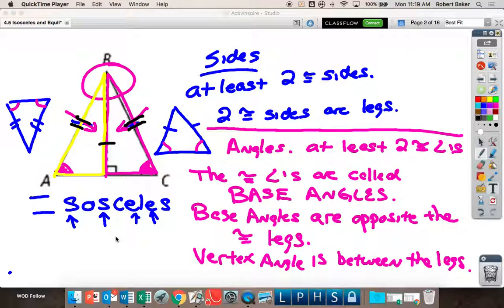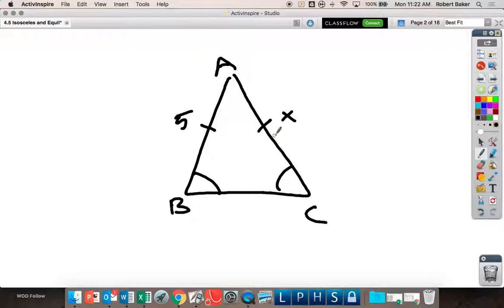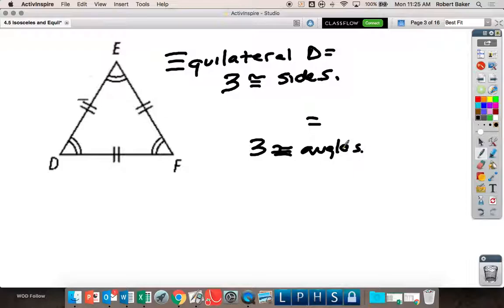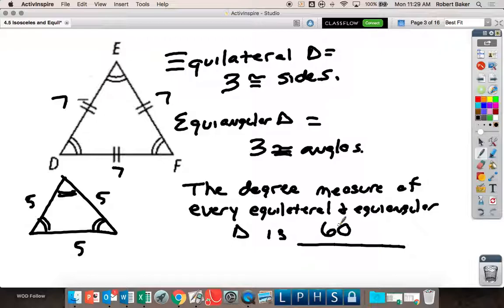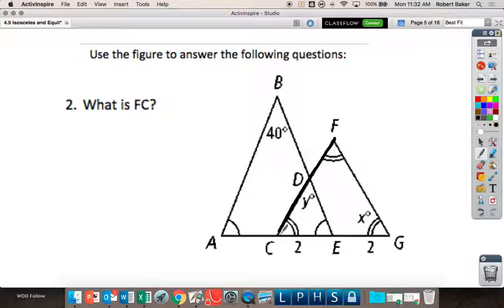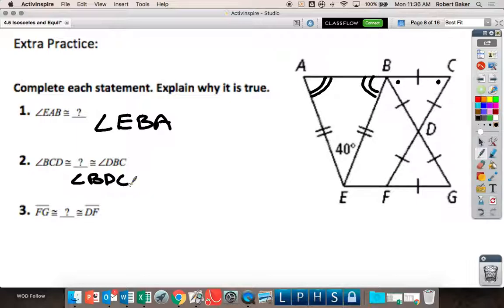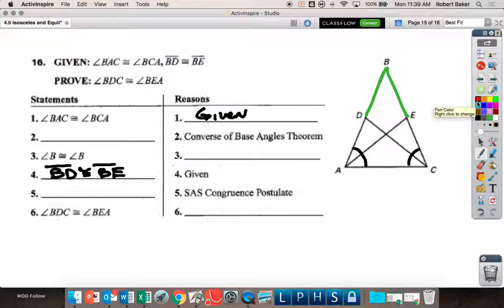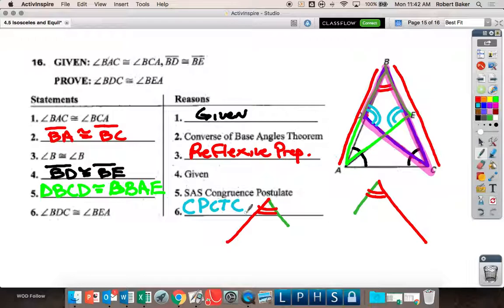4.5 Equilateral and Equiangular